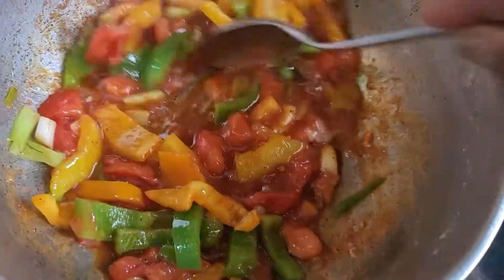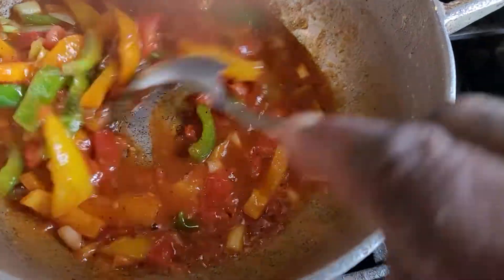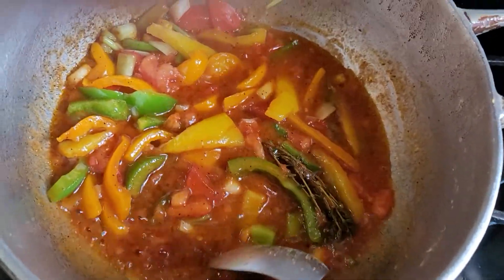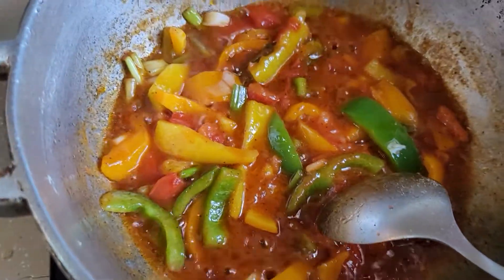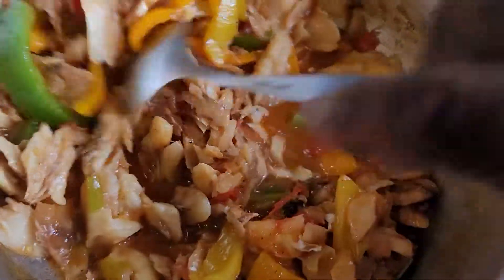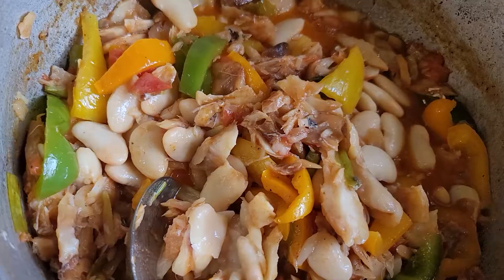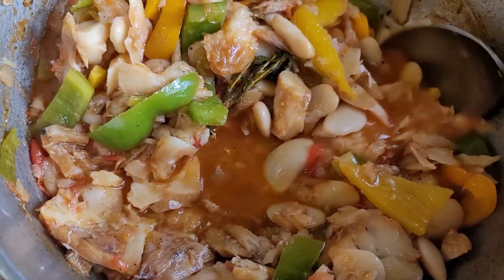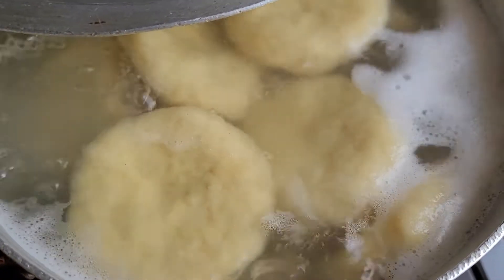saltfish and Butterbean